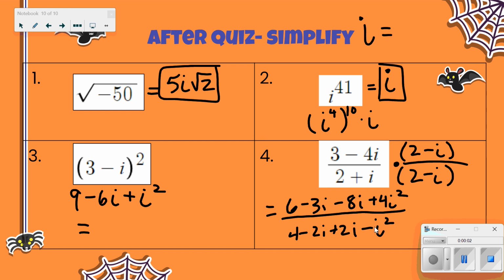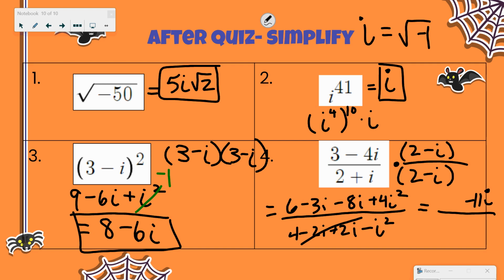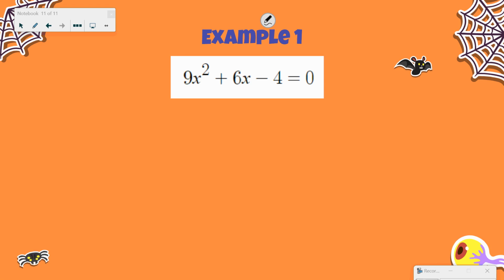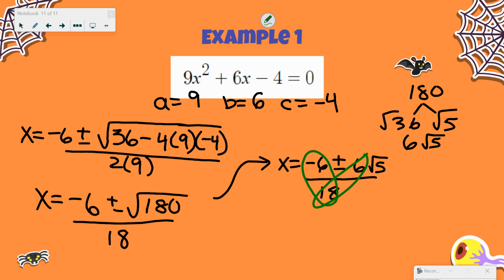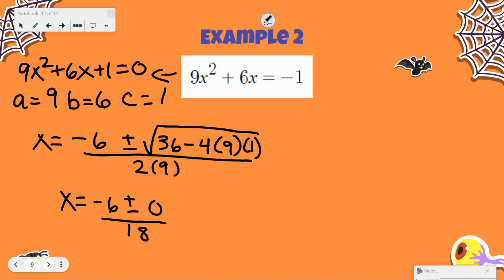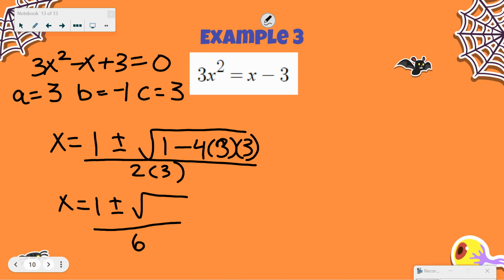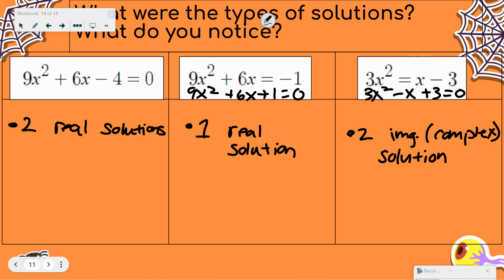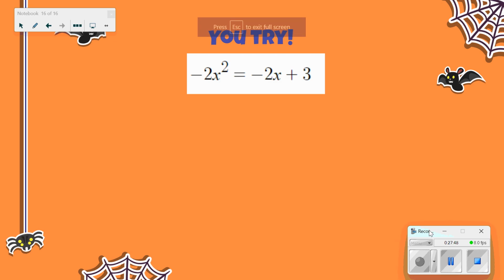U3 6 Quad Formula